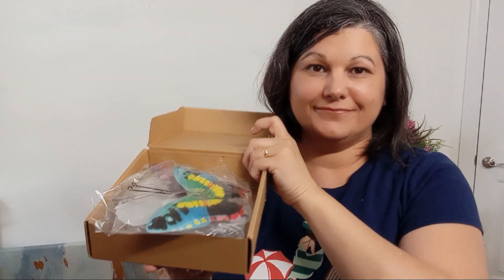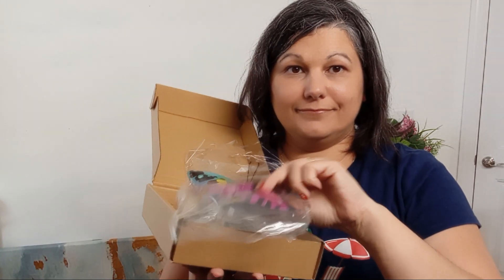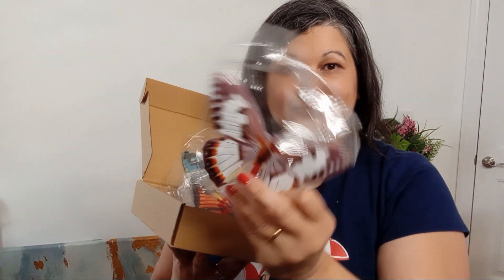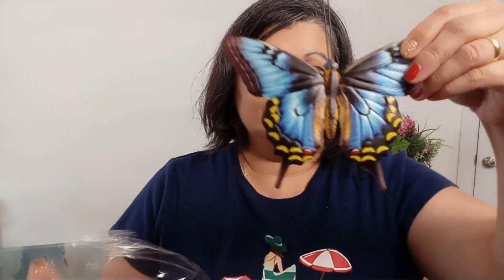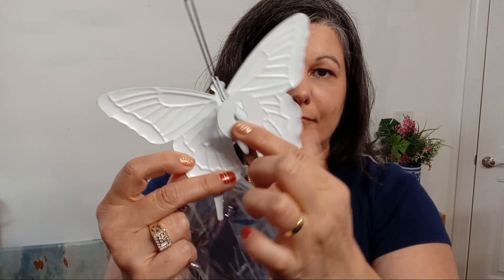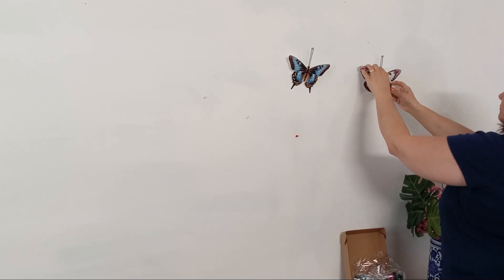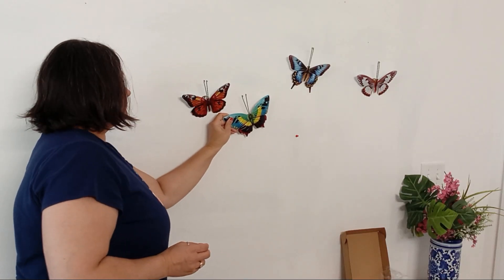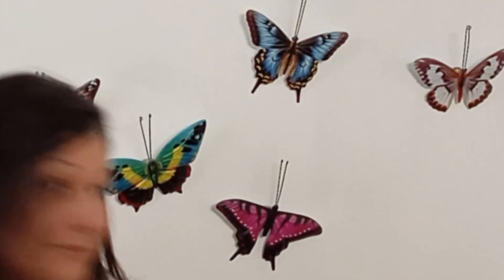Review Metal Butterfly Wall Decor 5 Pack Lifelike Butterflies Wall Art Sculpture Hanging Decorations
This is a demo/unboxing/review video for Metal Butterfly Wall Decor - 5 Pack Lifelike Butterflies Wall Art Sculpture Hanging Decorations for Indoor or Outdoor, Yard Patio Fence Garden Decoration, Mother's Day

🎉Check the ''About" section under the channel name to order.

Product Description, by the seller, quoted from the website for reference purposes: